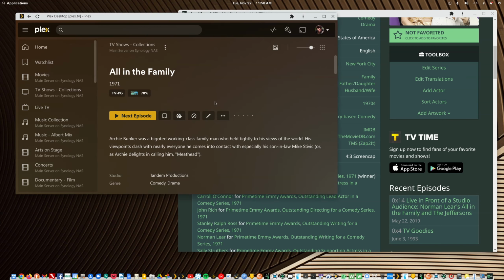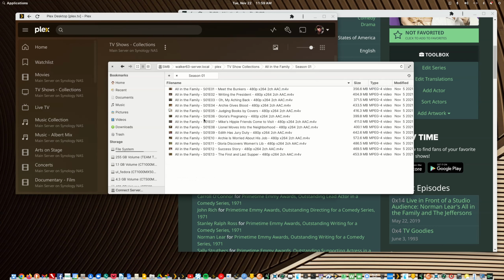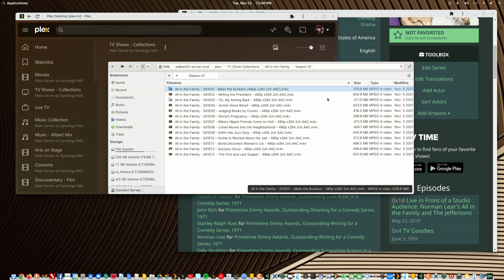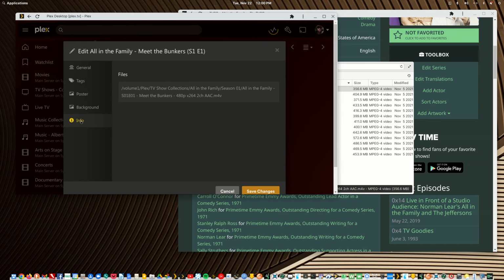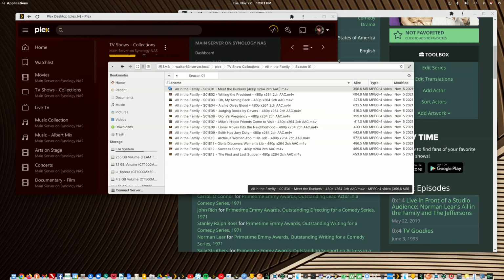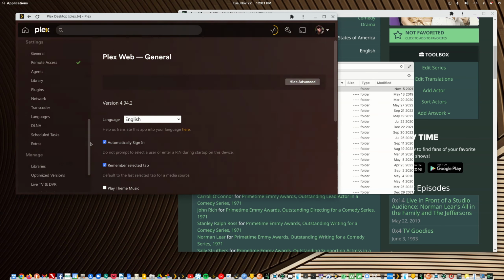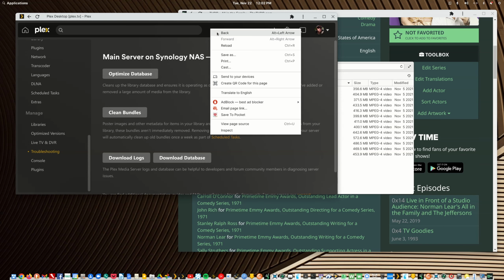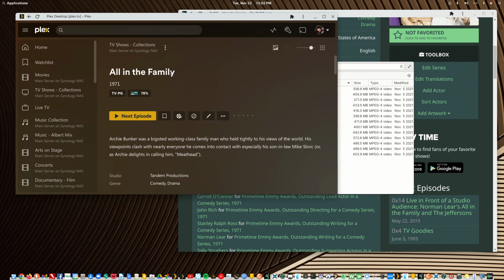Help Dave part two with running Plex Dance if a metadata refresh doen't work.